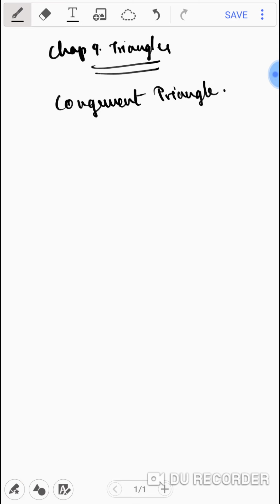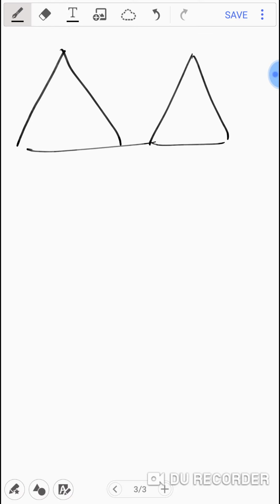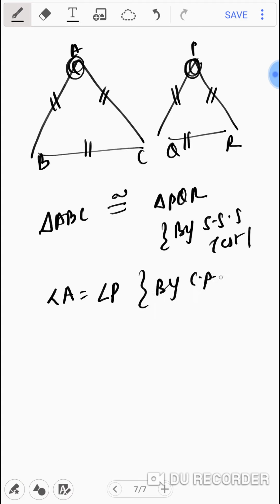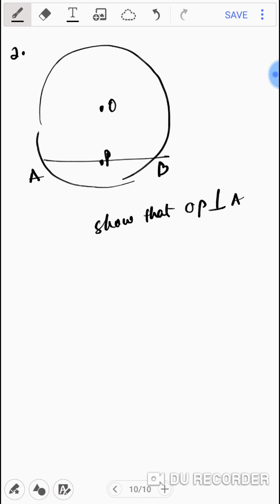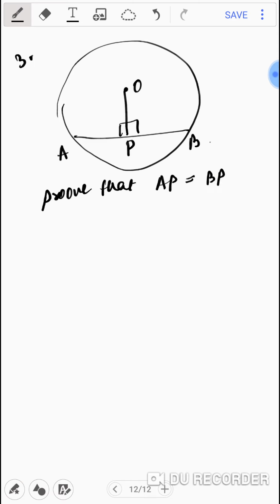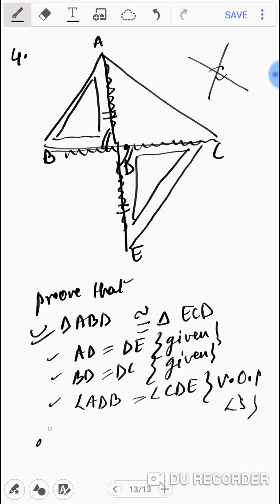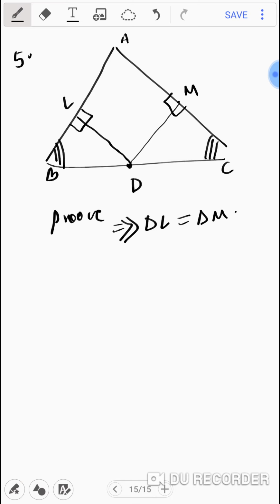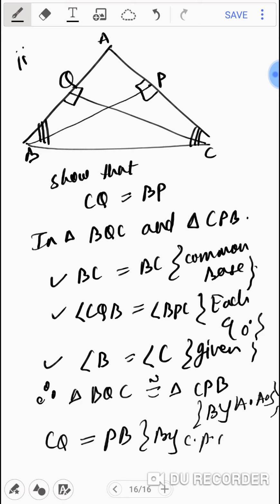Grade 9 chap 9 TRIANGLES PART 1 (SELINA)